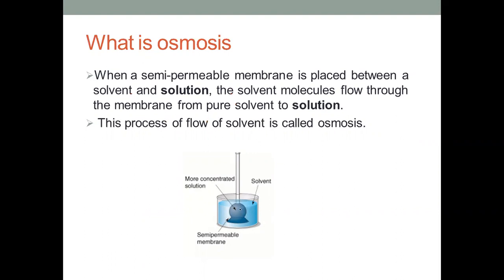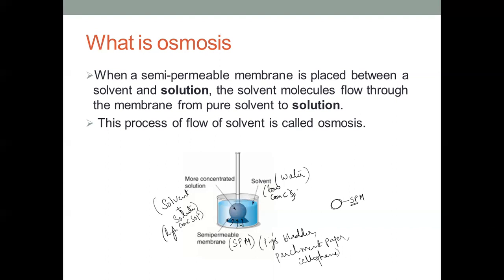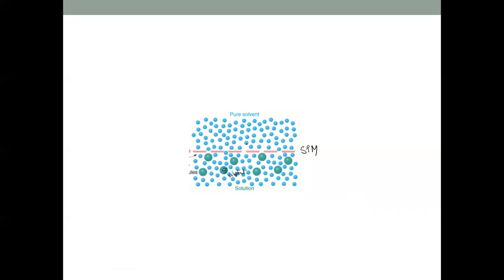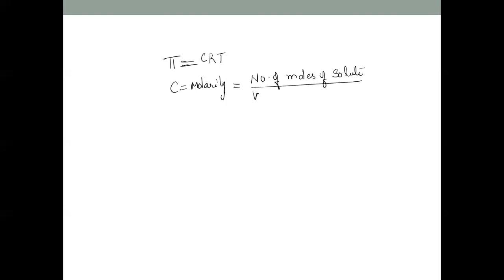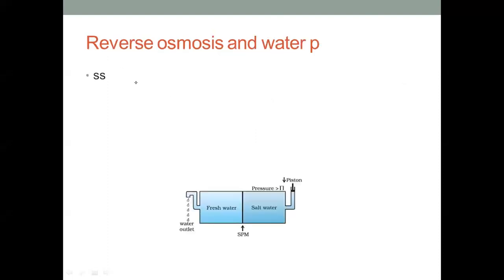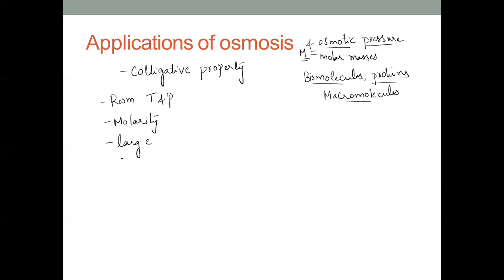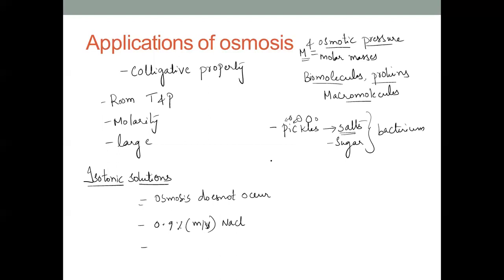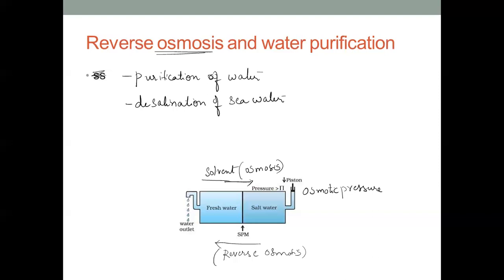osmosis and osmotic pressure,Solutions, CBSE Class 12.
Solutions
Trainings are given  from 8th grade to 12th grade chemistry.
Group trainings for 11th grade and 12th grade  for chemistry given for only 1000rs per month(weekly 4 classes).